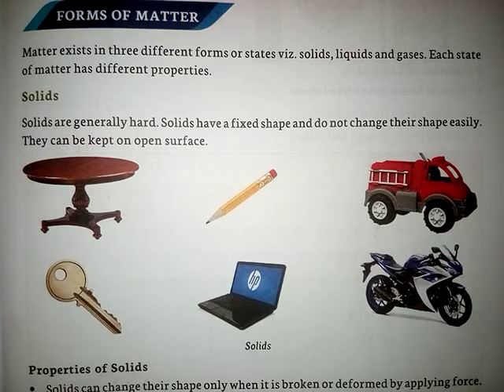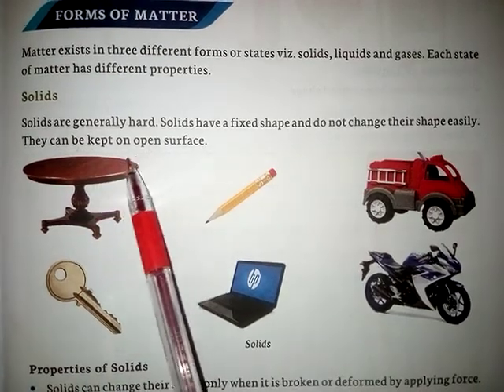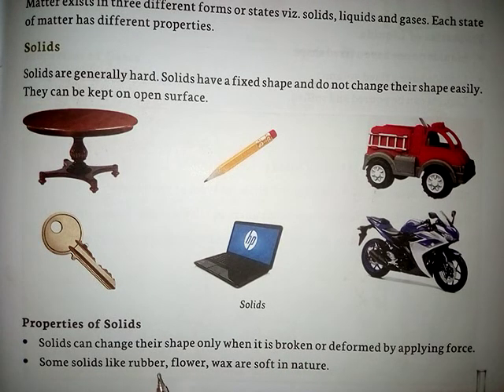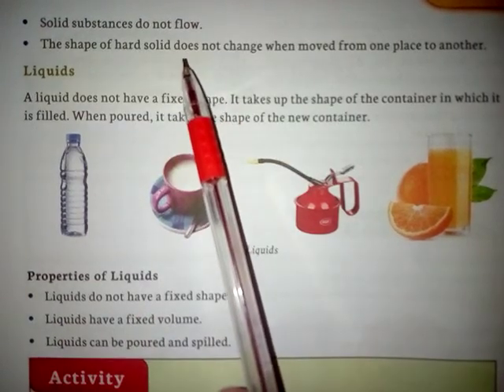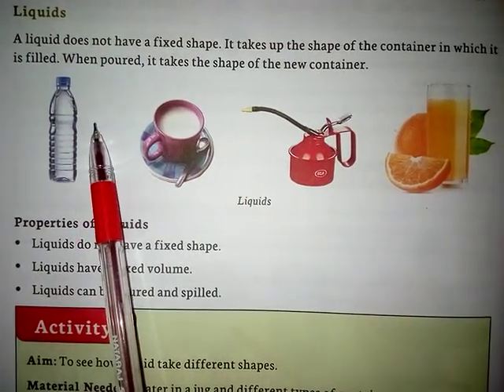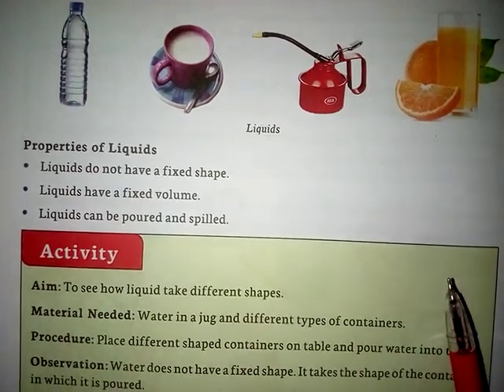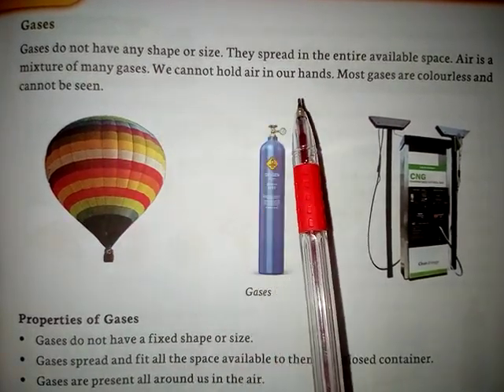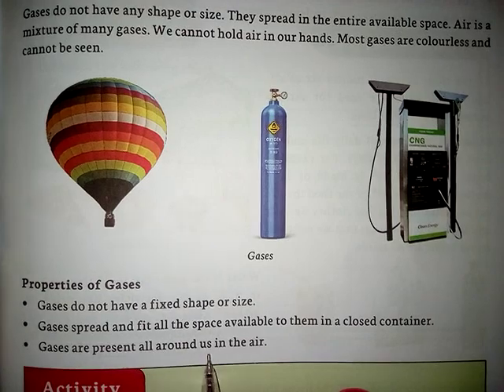3d Science ch. 7 part 2